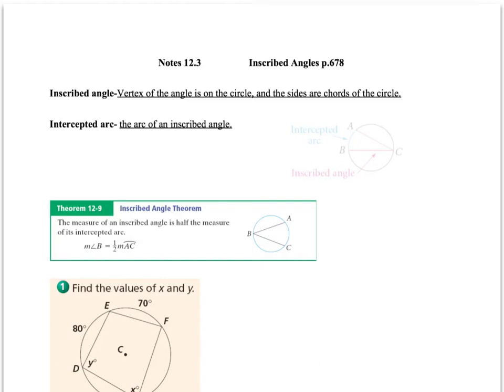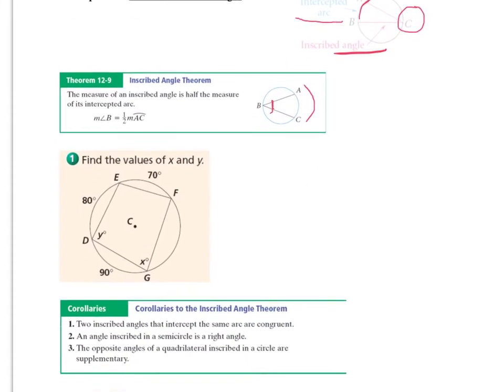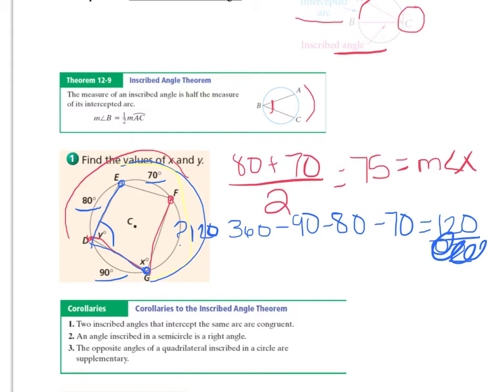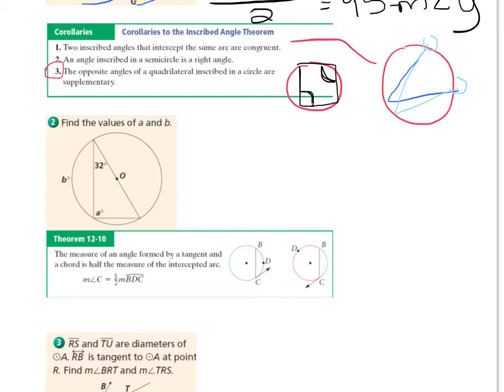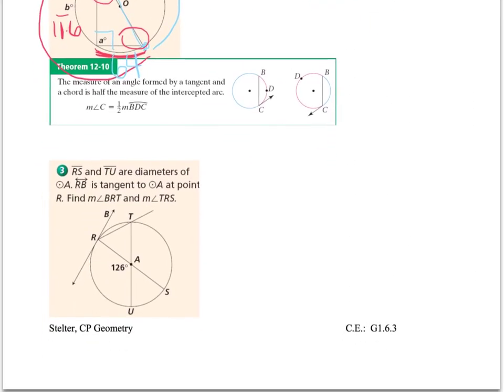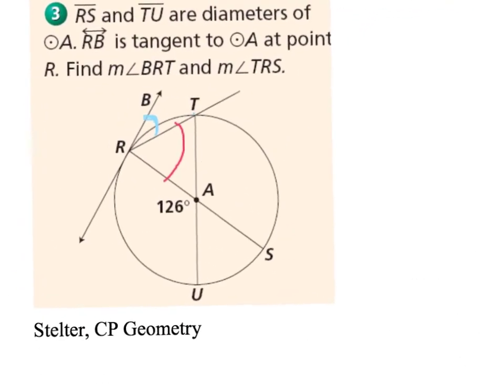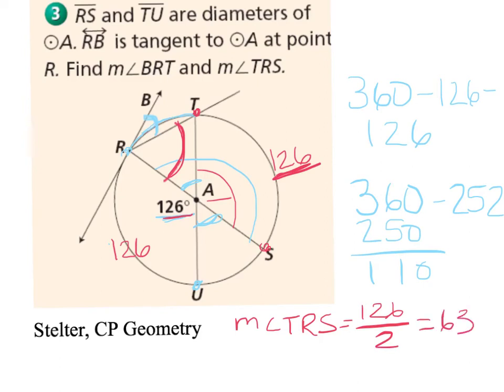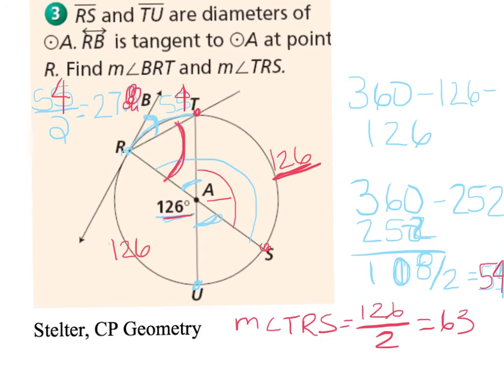Geo notes 12.3 inscribed angles